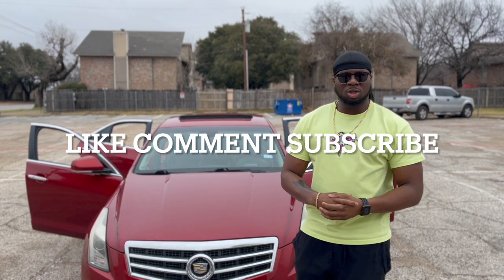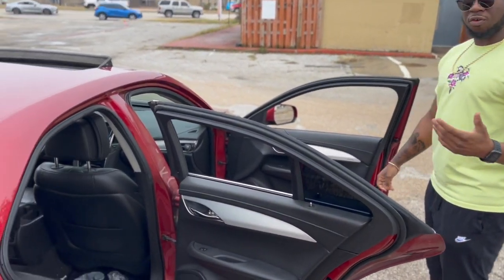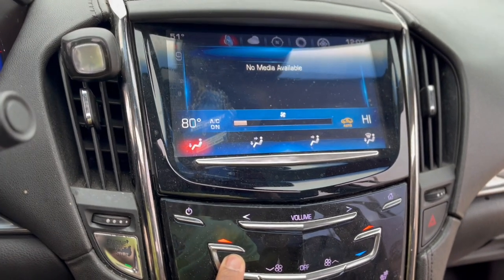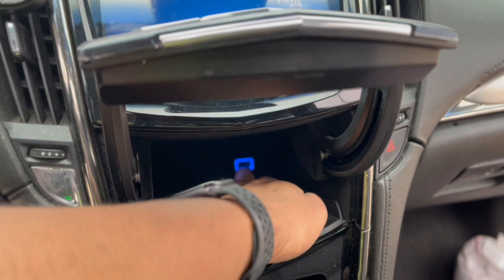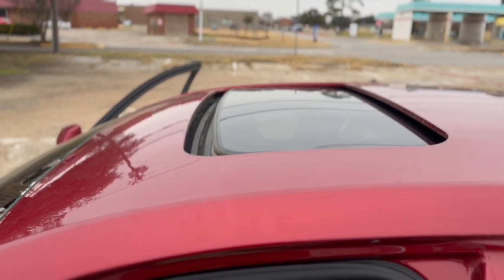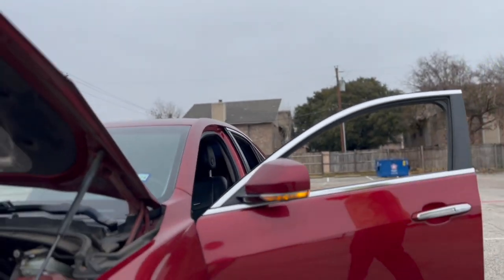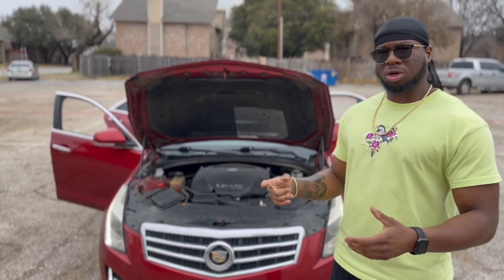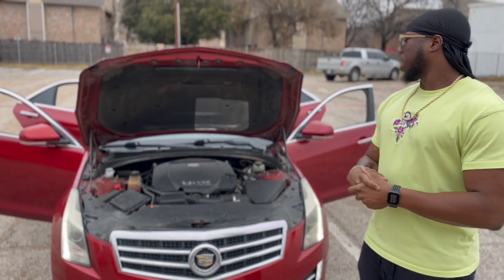Should you buy a Cadillac? (2014 ATS Cadillac REVIEW)